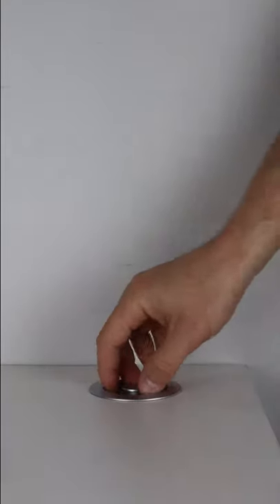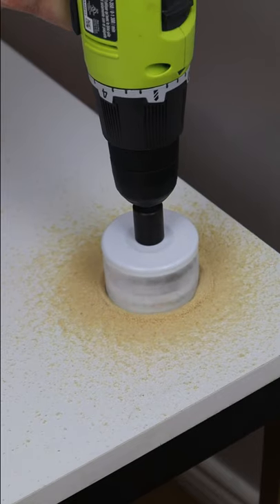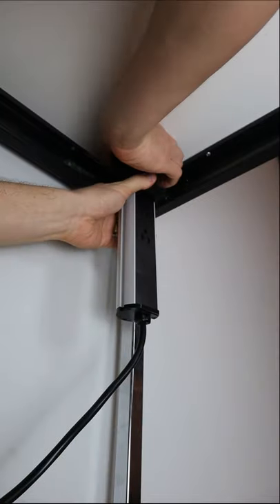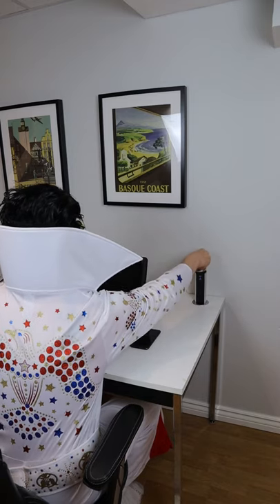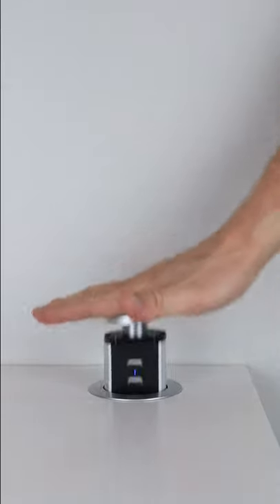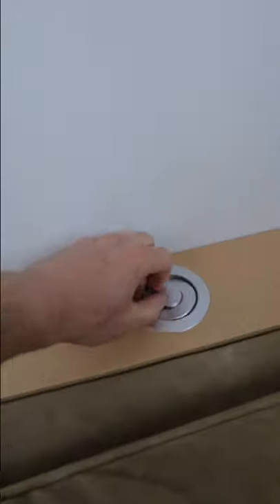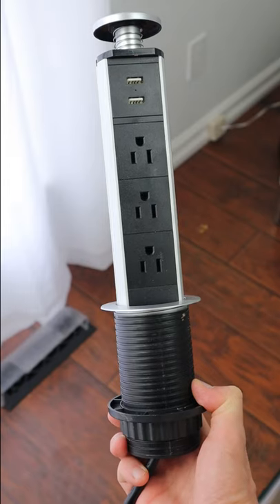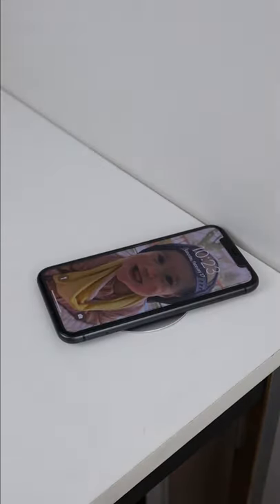Pop OUT Outlet?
Link to product